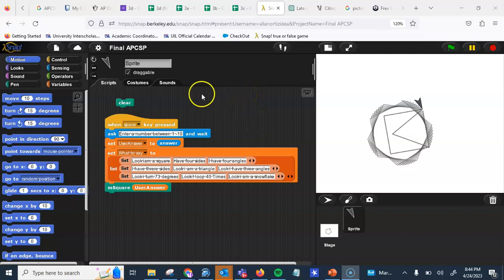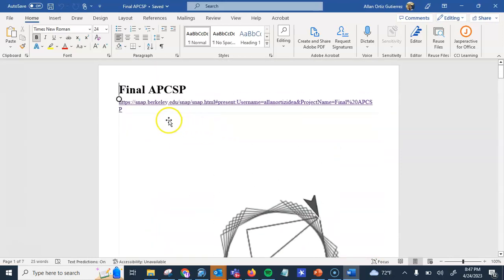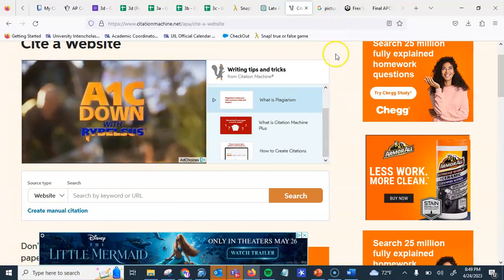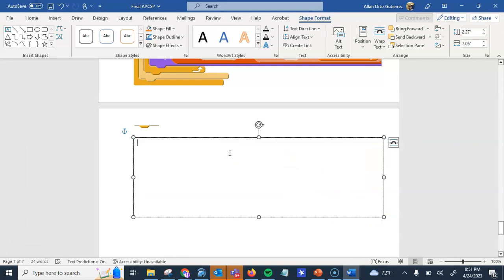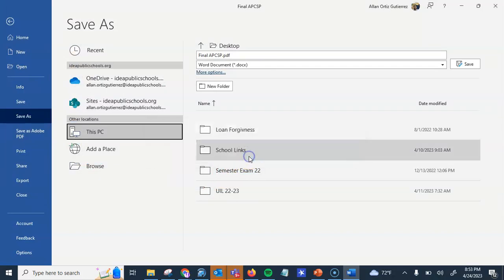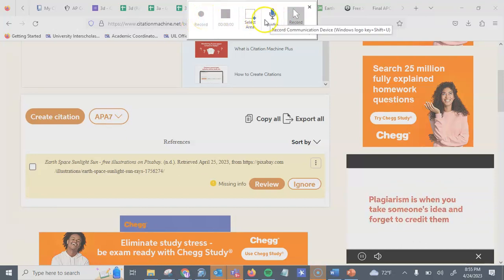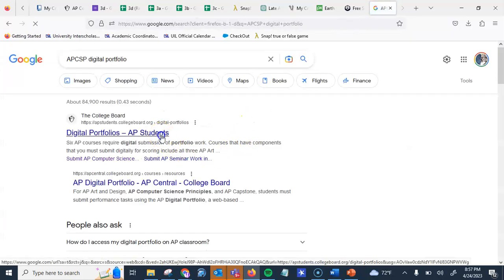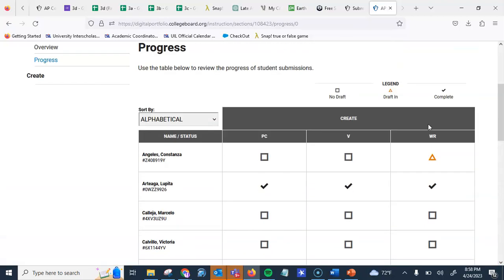Final Submit Instructions @ 3AM Includes the making of video and code download .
Make sure to do Citations!!! and, no names on anything !!!